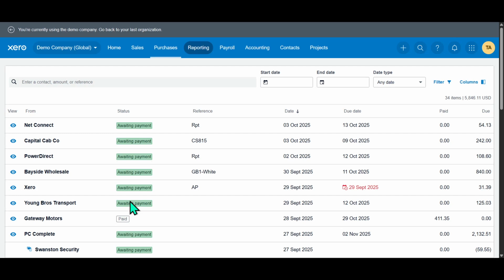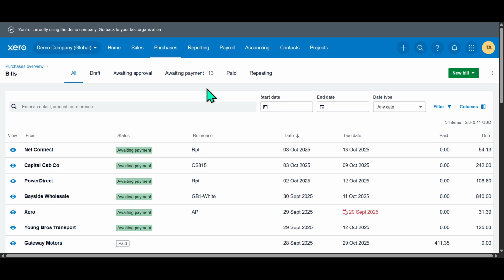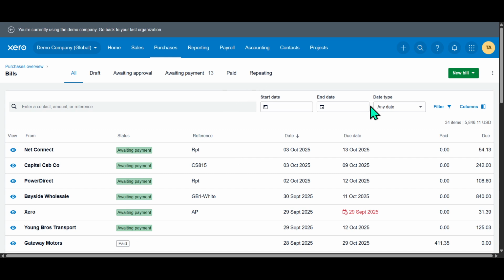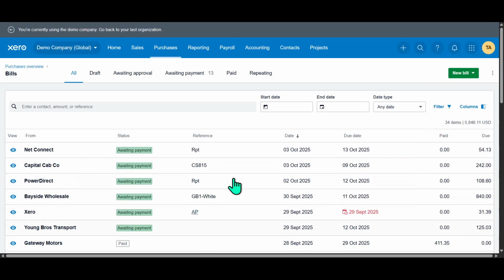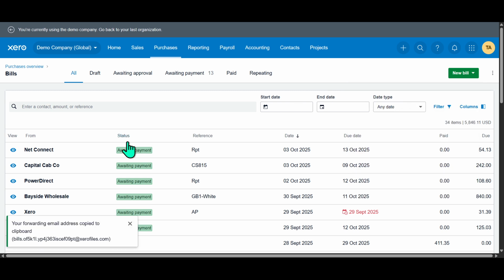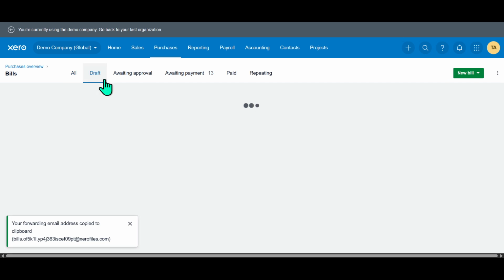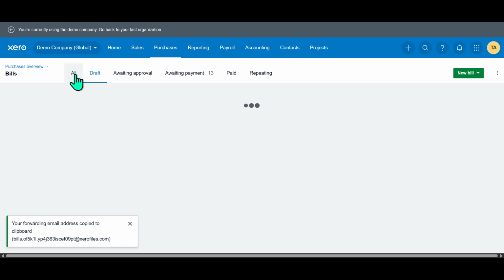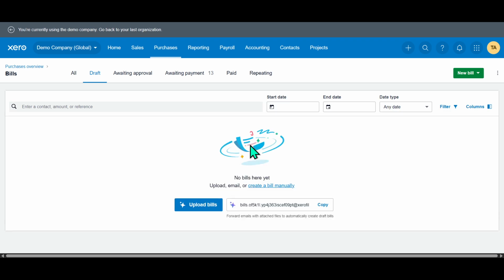How to Create Bills from Emails in Xero (2025 Tutorial)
Learn how to create bills from emails in Xero—forward supplier invoices, extract details automatically, and save time with Xero’s email-to-bills feature. This 2025 step-by-step tutorial is perfect for small business owners, bookkeepers, and accountants who want to automate data entry.

how to create bills from emails in xero tutorial 2025, xero email to bills feature step by step, forward supplier invoices to xero automatically, beginners guide xero bills automation 2025, xero bookkeeping tutorial create bills from email, automate data entry with xero bills and hubdoc, upload and process supplier bills in xero, xero accounts payable email integration tutorial, manage supplier invoices efficiently in xero, create and approve bills automatically in xero accounting